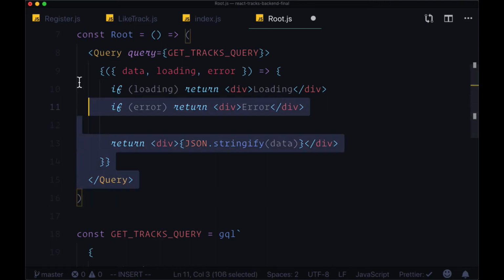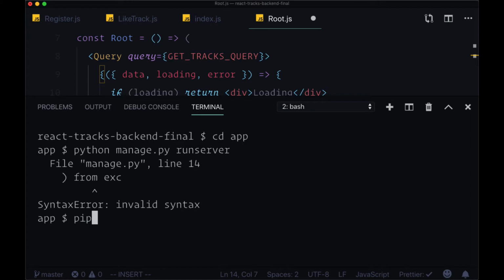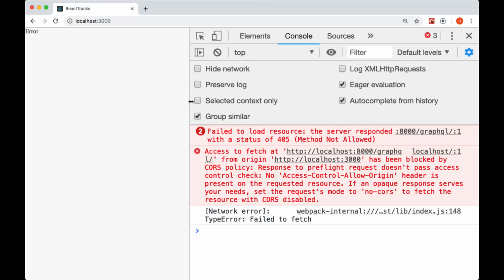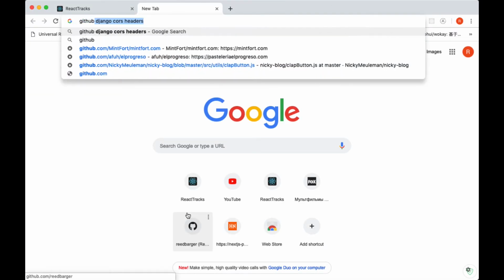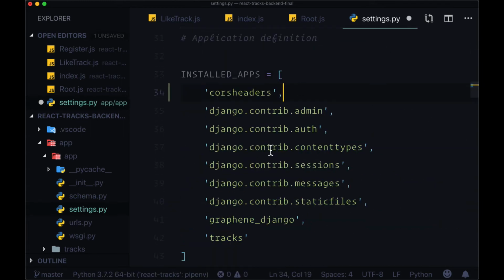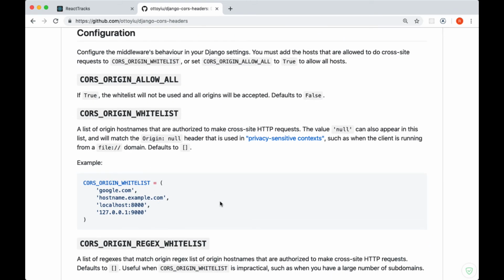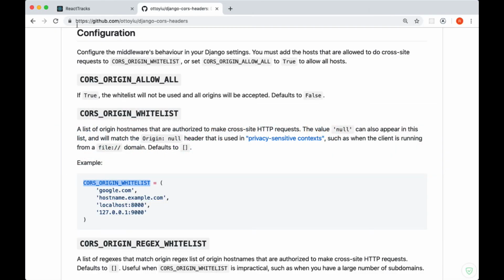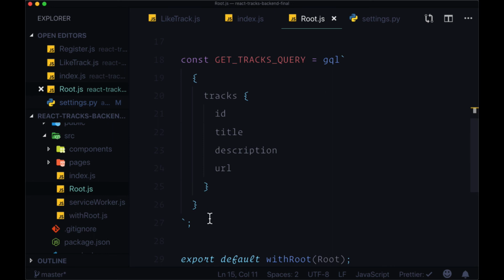Enabling django cors headers for Connecting to our Backend